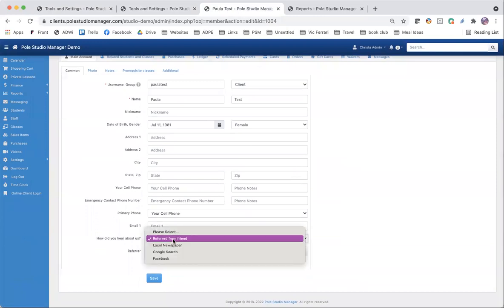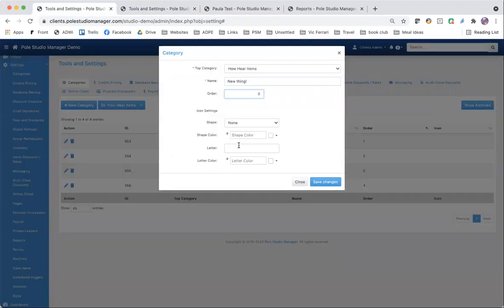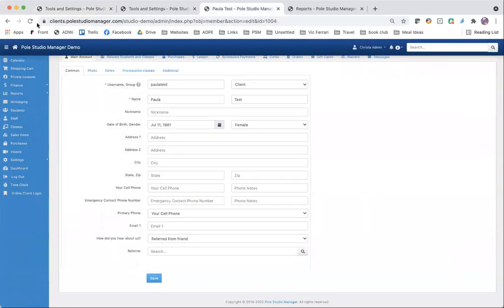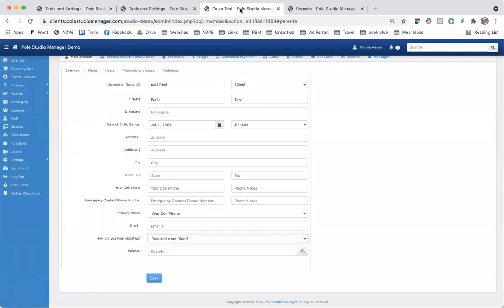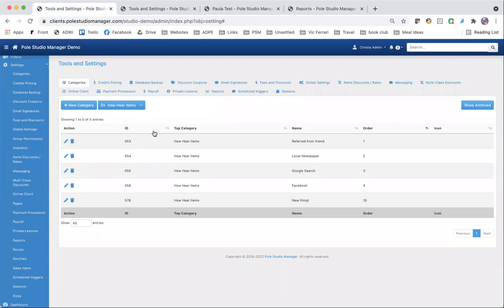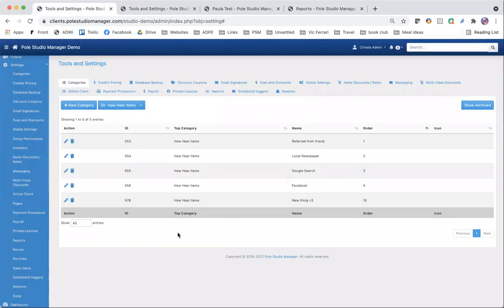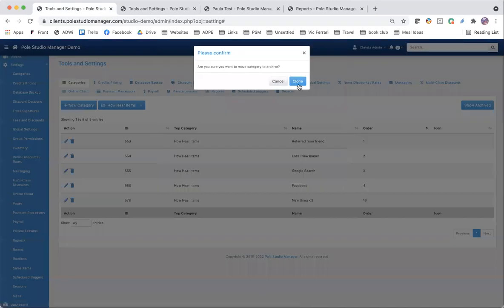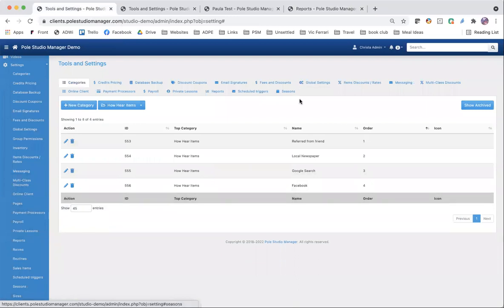Categories - How Hear Items